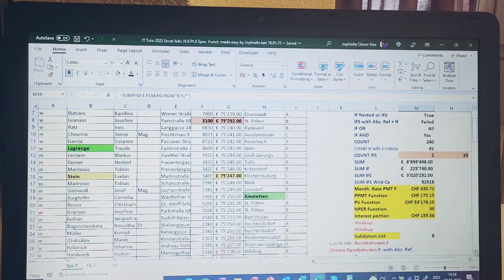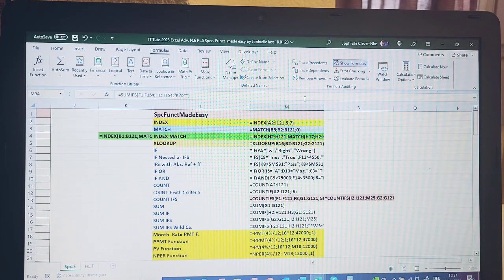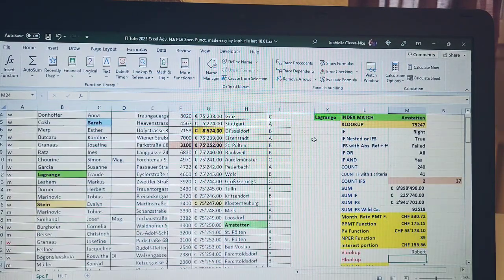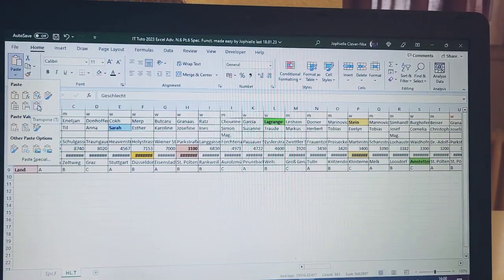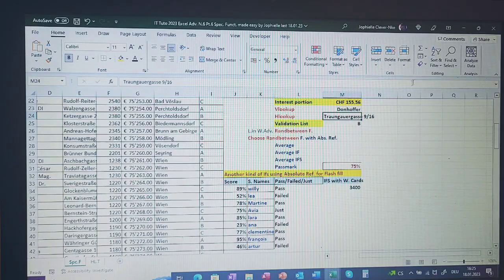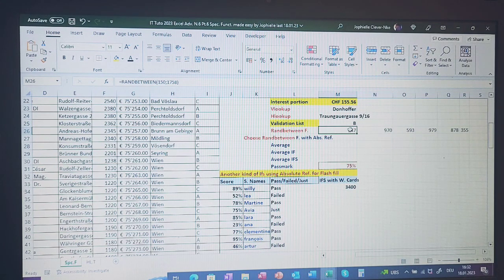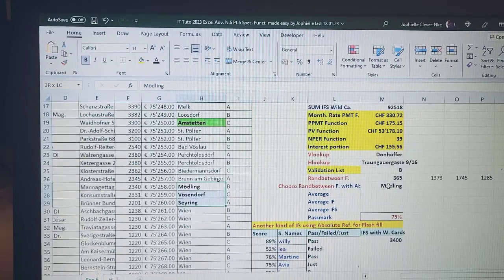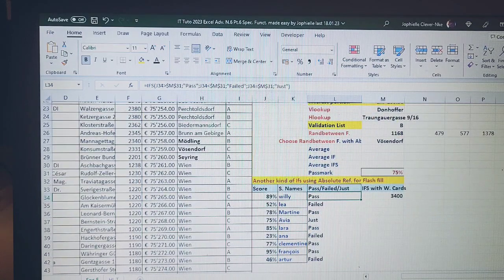Tril. Ecdl Tuto. Spec. FunctionsMadeEasy N.6:6, Practice of V&Hlookup, Randbeween, ChooseRandbetween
Did it again with my phone again Hallelujah Lord Jesus Christ Your Glory! Amen

Today Excel Adv. Practice of Functions: Vlookup, Hlookup, Randbetween, ChooseRandbetwen

Peace be with you my friend & God bless you every day in Yeshua Hamashiach's Name, Amen.